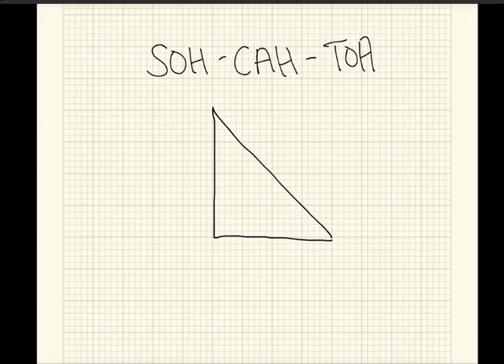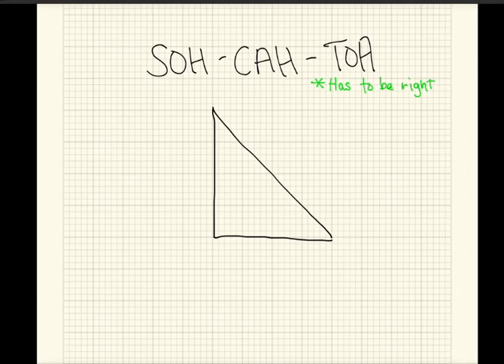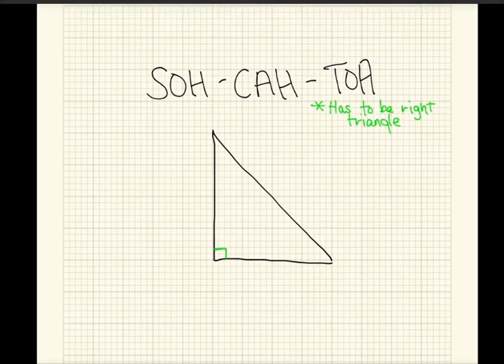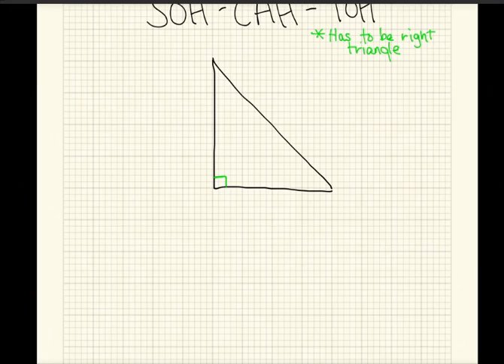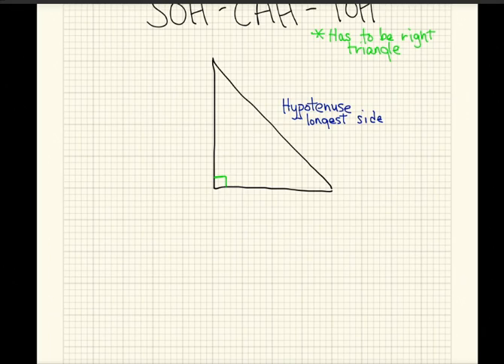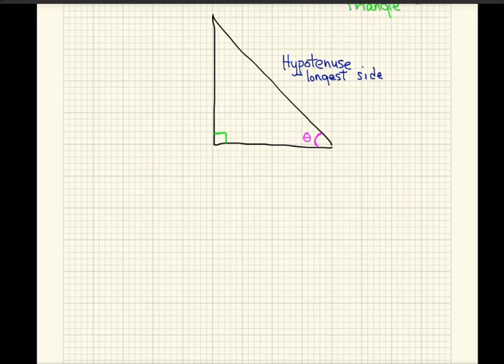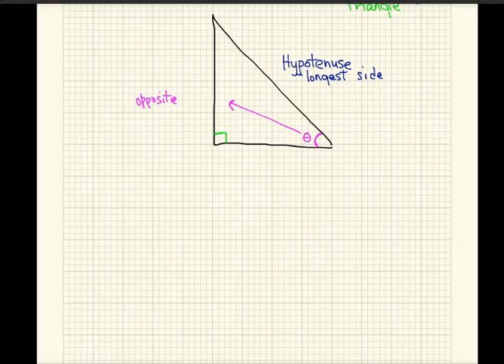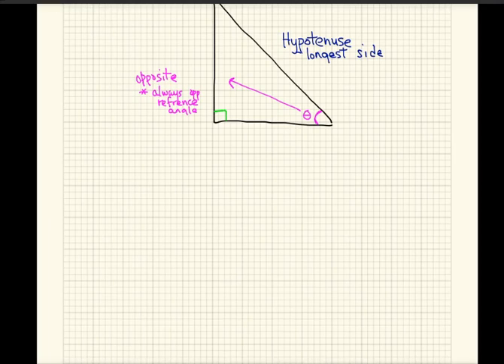sdailywall Trig Ratios Set Up